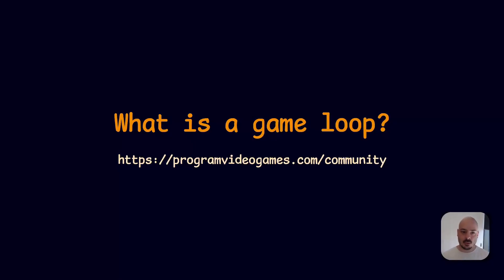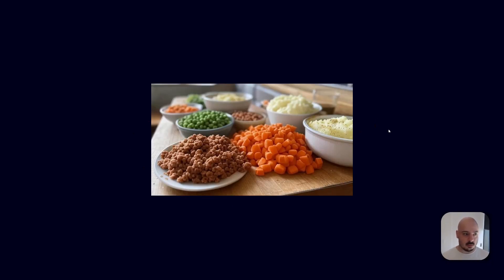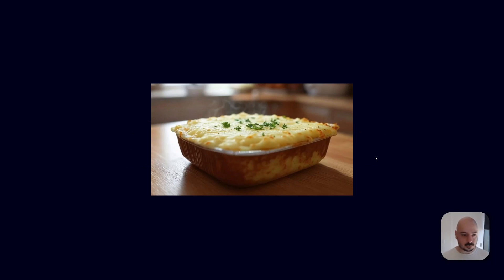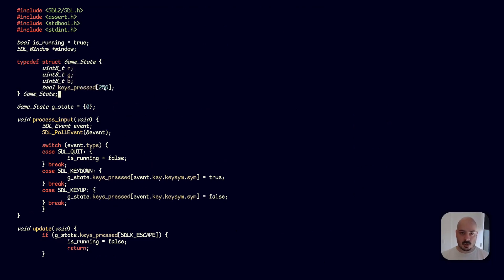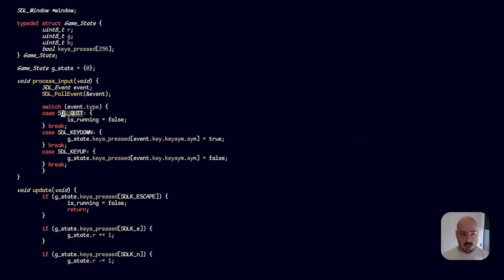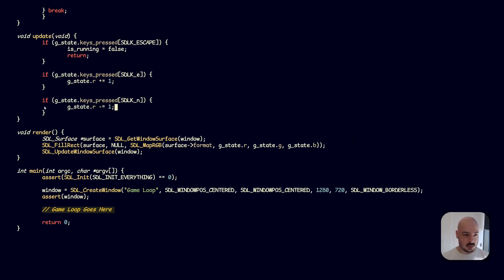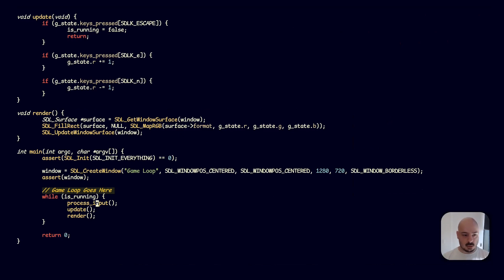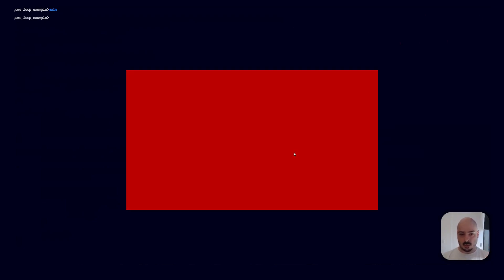Game Loops Explained in 5 Minutes (With Code)